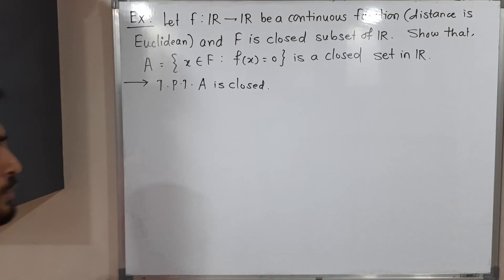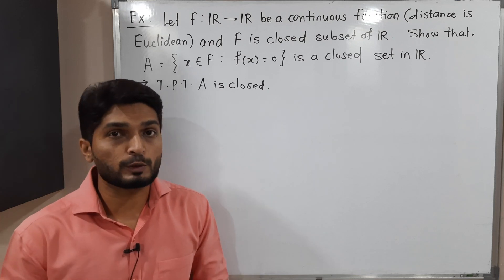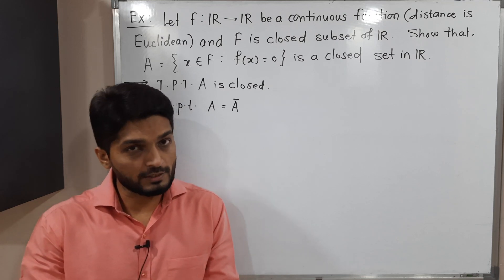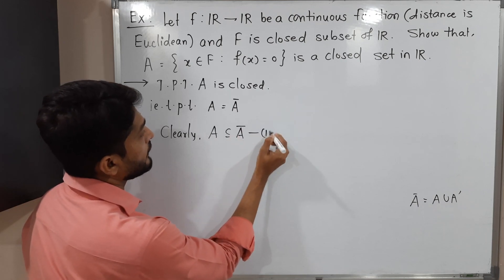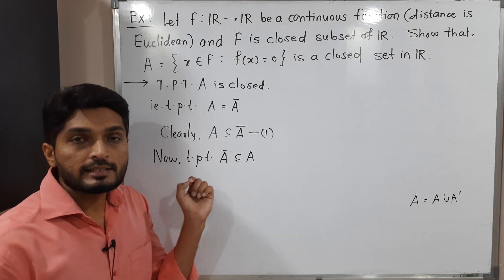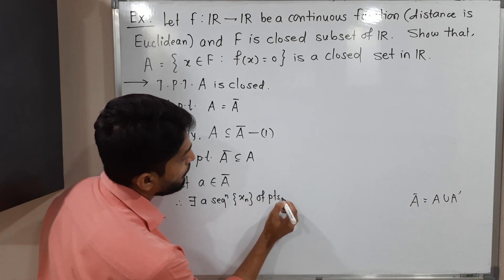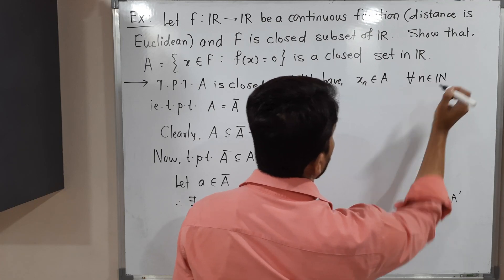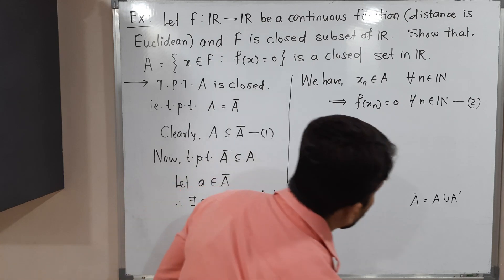Example of continuous function | L19 | TYBSc Maths | Continuous Functions